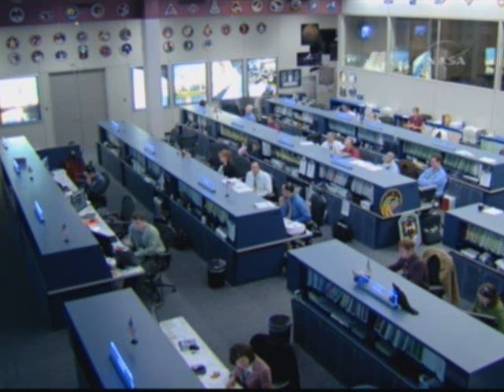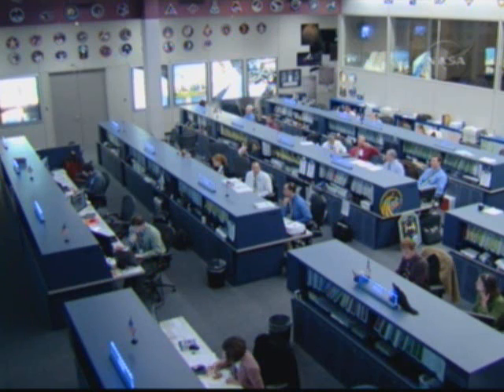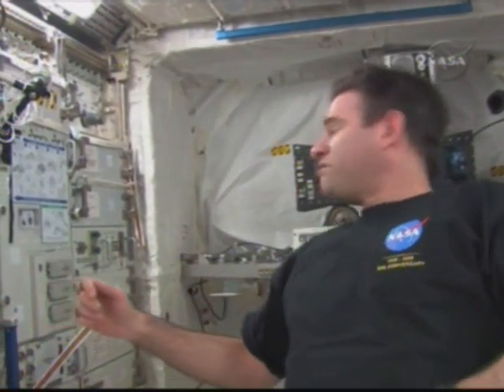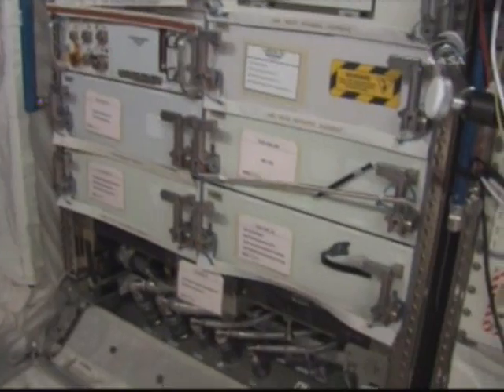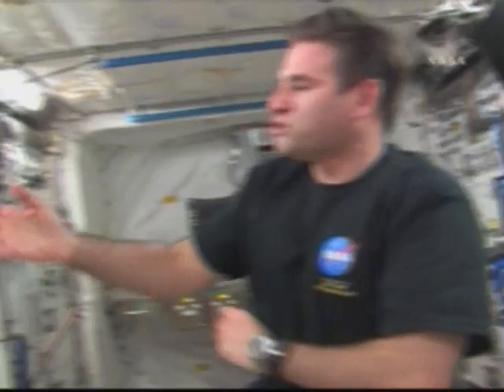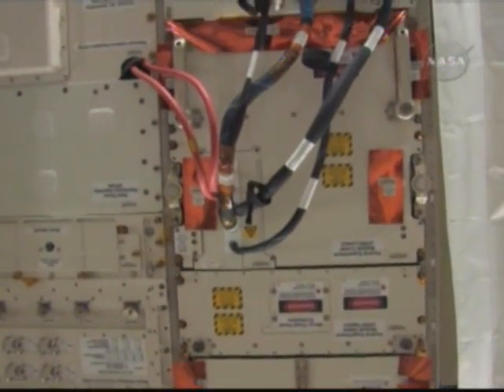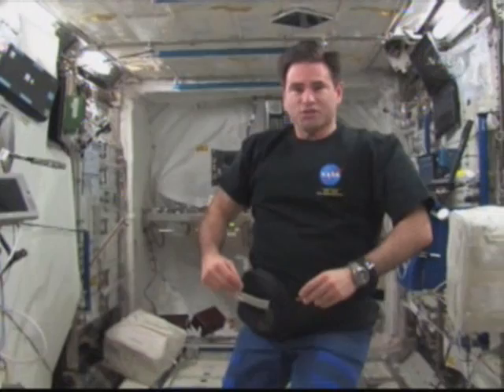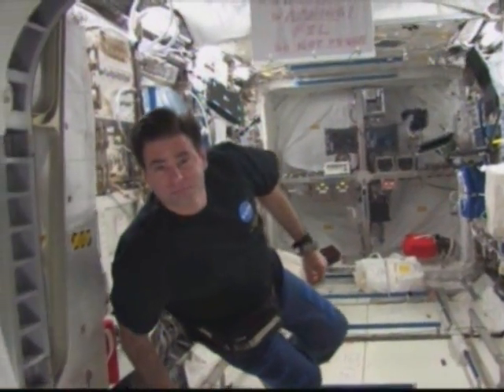ISS tour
Gregg Chamitoff shows off part of the International space station